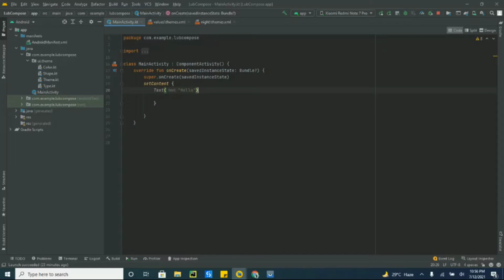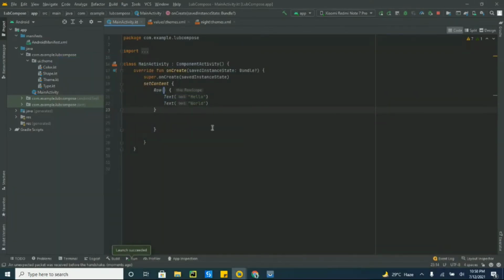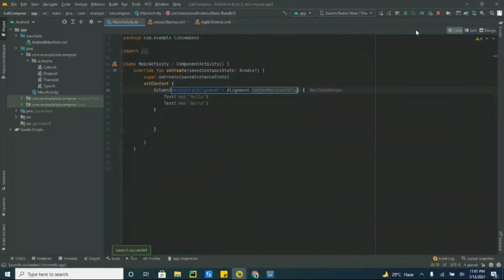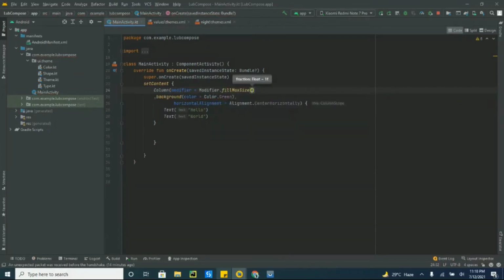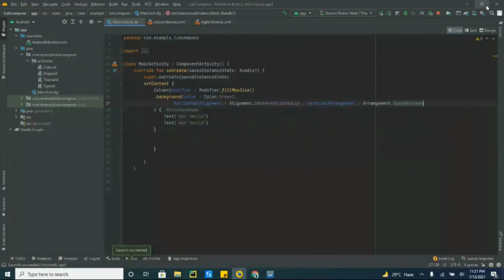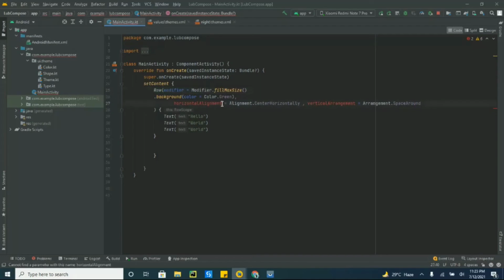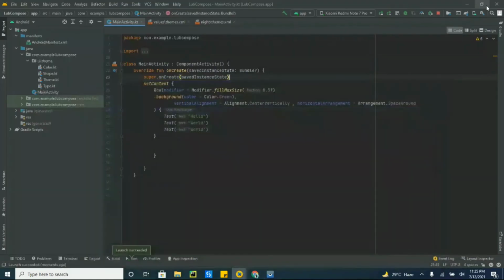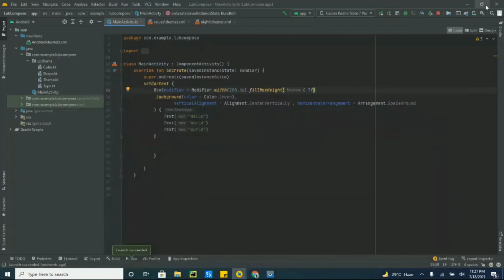Android Jetpack Compose - Rows, Columns & Basic Sizing - Part 2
In this video, you will learn about the row and column composable and how we can use modifiers to size our composable.